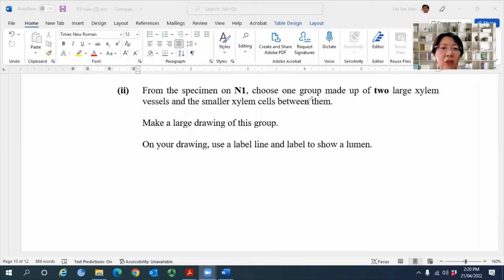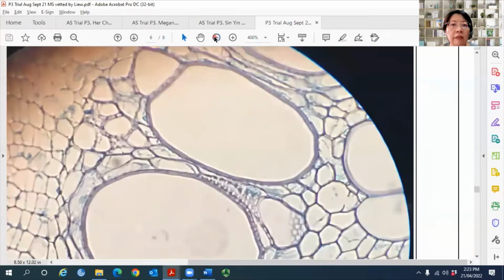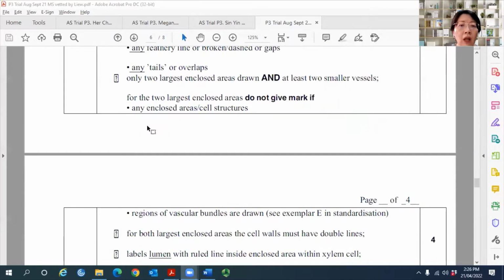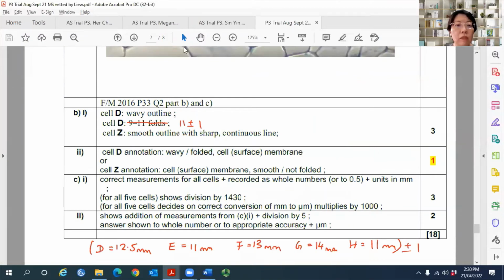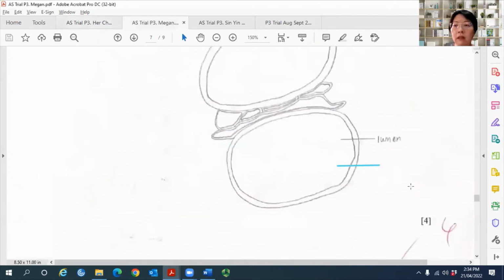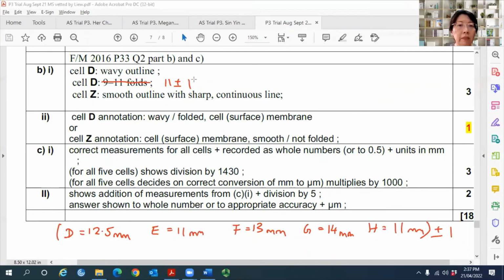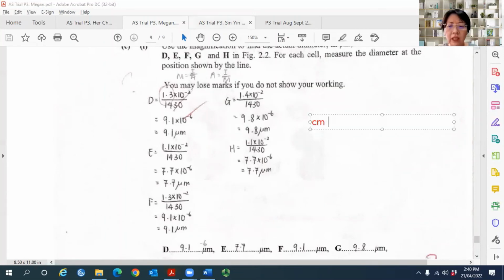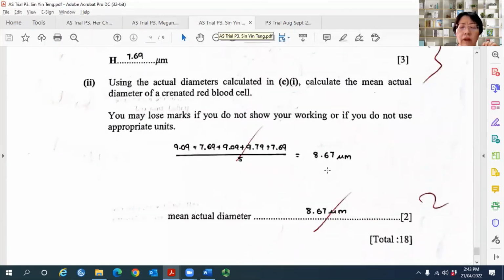A Levels Biology | AS Trial Examination April 2022 | Paper 3 | Plan & Detailed Drawings | YHHO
Cambridge A Levels Biology
AS Trial Examination April 2022
Discussion of answers for Paper 3:

Q2)
~ Stem detailed drawing.
~ RBC micrograph drawings and annotation.